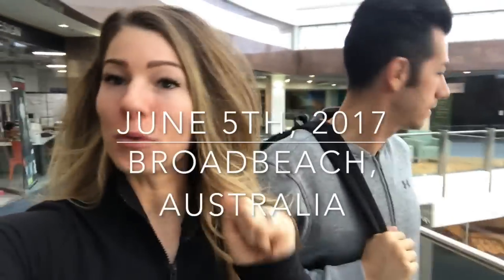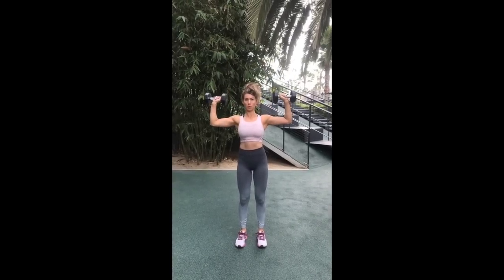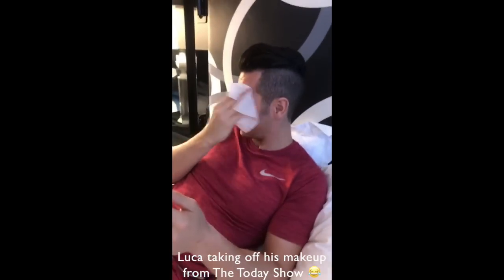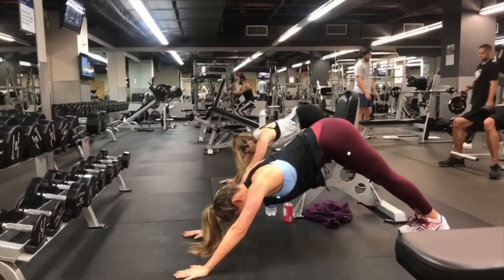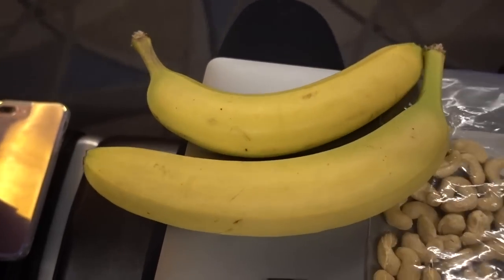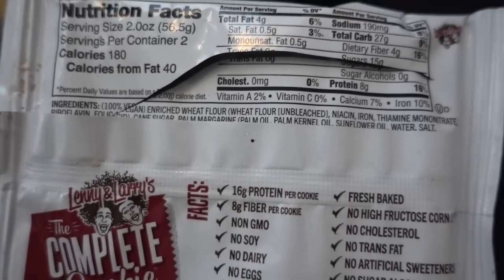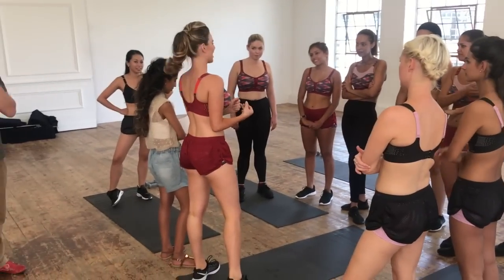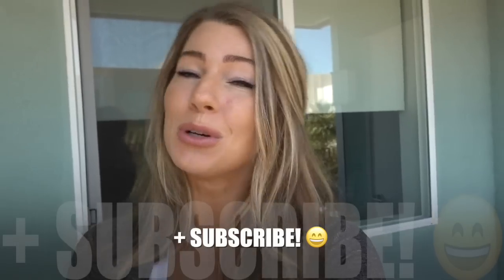Fitness Travel Tips | ANNA VICTORIA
This vlog is a compilation of 6 weeks of traveling between 8 cities. I tried to document my travel tips as best as I could! I still have some learning to do in regards to vlogging, but at the end of the day, I want to provide you great tips no matter how fancy the presentation. I hope you enjoy them and find some value in this vlog. 😊

Comment what your favorite part or favorite tip was and I'll pick ONE person to receive their choice of my Fit Body Guides! If you're already doing FBG, you will receive an FBG Yoga Mat! 🎉

As always, I want to hear your suggestions, feedback, and topic requests as well. 😉

Round 1: Weeks 1-12 Meal Plan Guide
Round 1: Weeks 1-12 Workout Guide
Round 1: Weeks 13-24 Workout Guide
Round 2.1: Weeks 13-24 Lifting Guide
Join the FBG Community on instagram for support